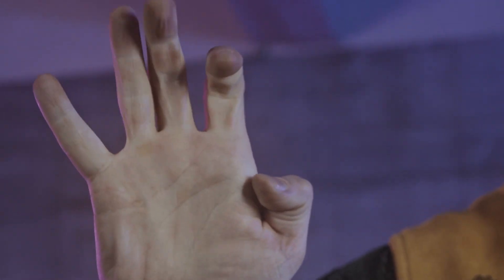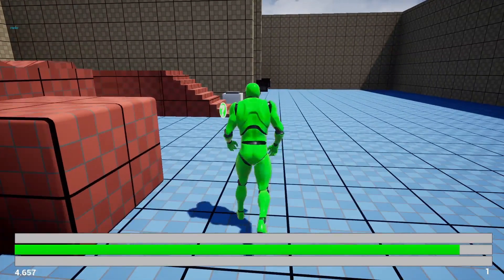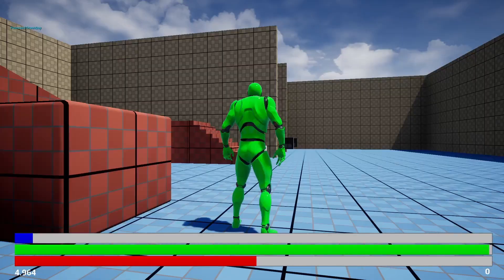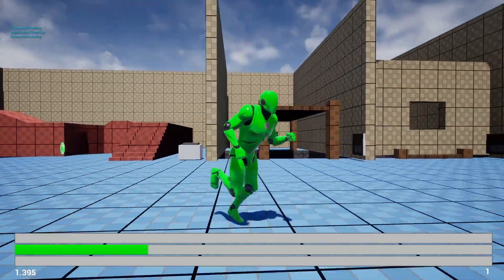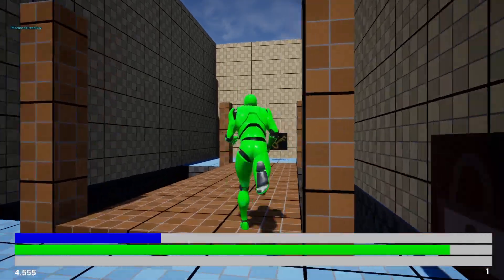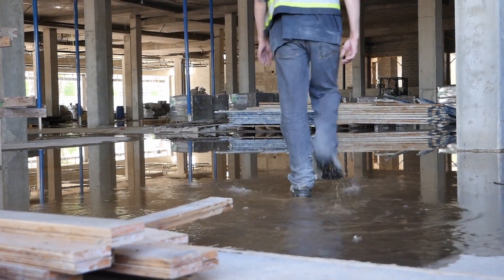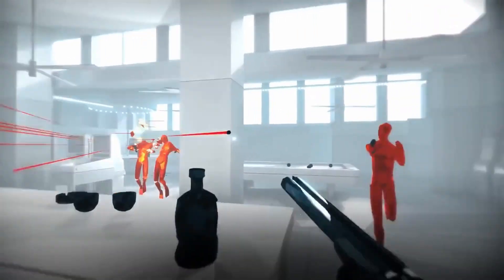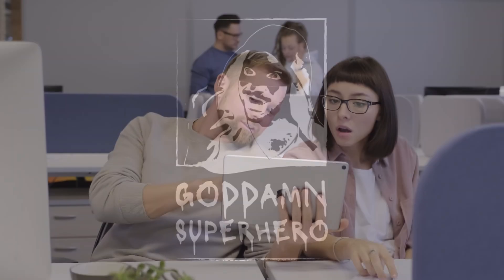A better way to do time travel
I've been working on a development prototype for a time travel style game with innovative new mechanics. The player can asynchronously move through time and interact with their own replays. We also explore how time travel games have been made before and what how this method is different.

Its being developed on unreal engine with blueprints and C++ and I have hopes to release the underlying tech on the marketplace.

00:00 intro
00:16 History of time travel in games
01:12 Game premise
01:44 Demo
03:11 The Future